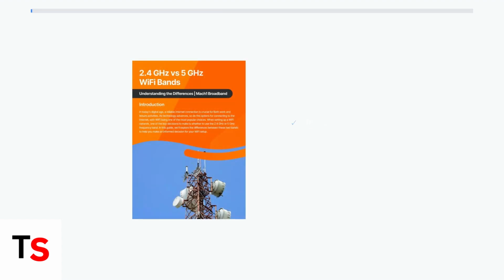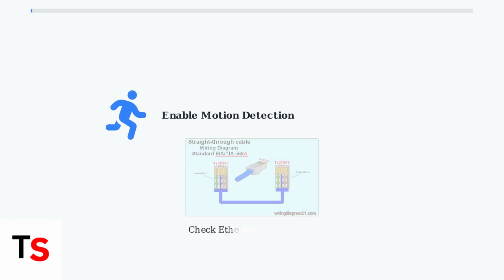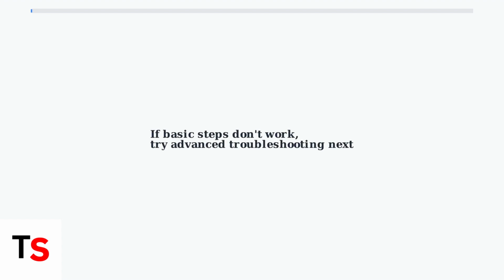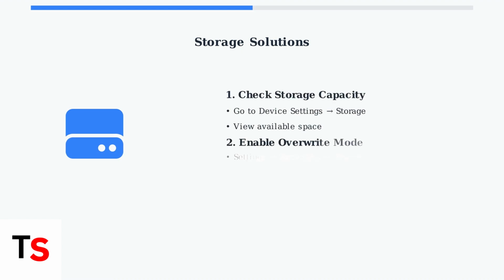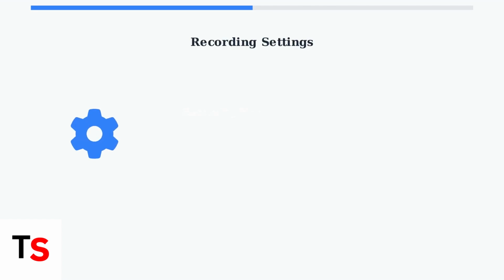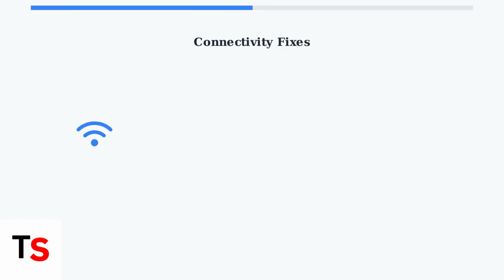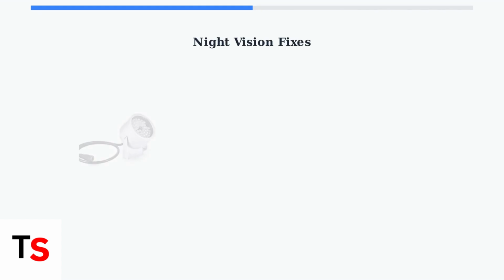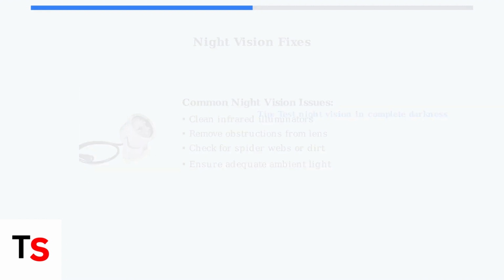How To Fix Night Owl Camera Not Recording | DVR & Storage Settings Fix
Discover effective solutions to fix your Night Owl camera not recording. Learn how to adjust DVR and storage settings for optimal performance.